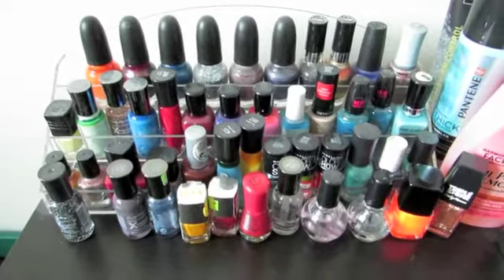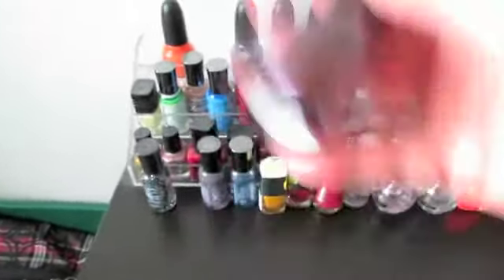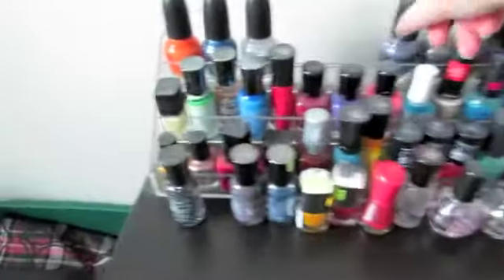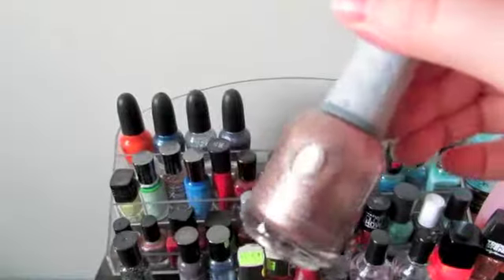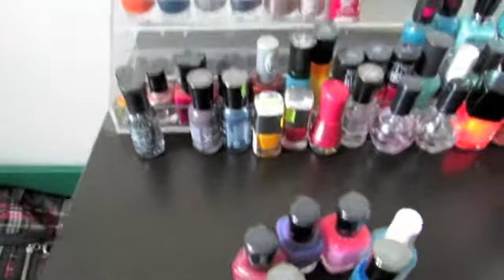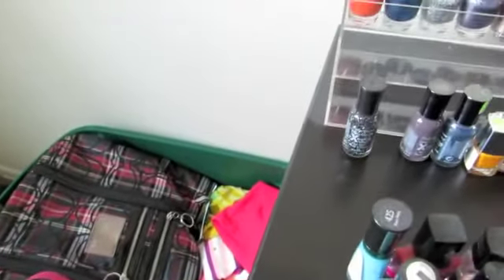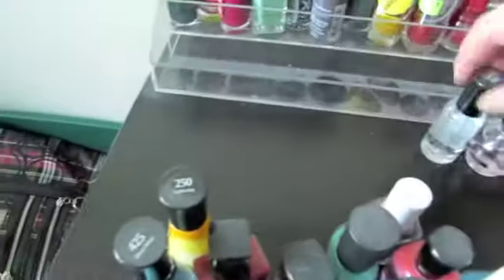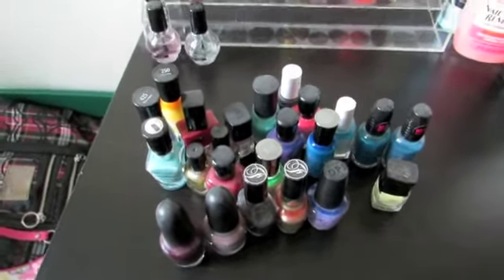Goo Hoarding - Nail Polish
We all get to that point where our "collections" (makeup/beauty) get out of control. I go through all my nail polishes and decide what to keep and what to trash. Video inspired by VAD IS RAD

This video was filmed on a Canon PowerShot SX50 HS